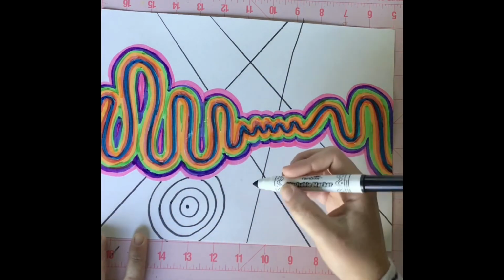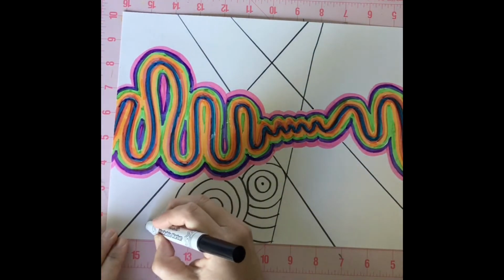Movement Line with Pattern day 2